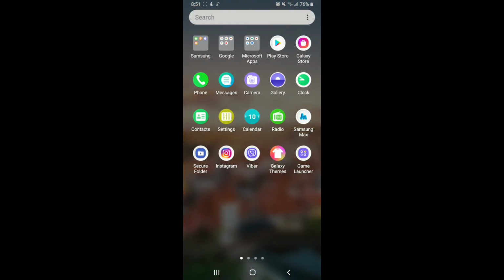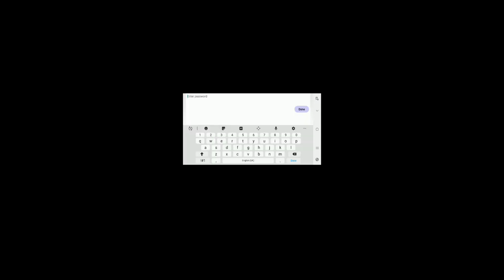Genshin Impact Login Sign In | Genshin Impact Game Login 2021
Having trouble logging in to your Genshin Impact game? Here in this video learn step by step process on how you can log in to Genshin Impact.
Genshin Impact is miHoYo's first ever open-world game.
The log in event is not found in the Genshin Impact game itself. You will need to log in to Hoyolab Website first.
Watch the whole video learn how you can log in to Genshin Impact just by following a few simple steps.

Down below are the Steps in order to log in to Genshin Impact:
1: Open Genshin Impact app on your mobile device or your pc
3: Type in your password and tap on 'log in'
*you can also log in with your Google, Facebook or Twitter account.